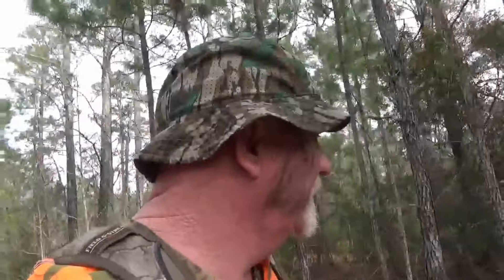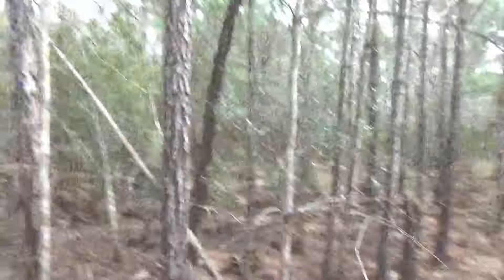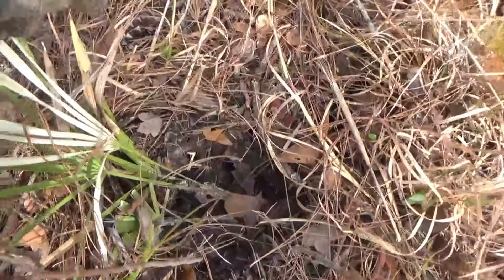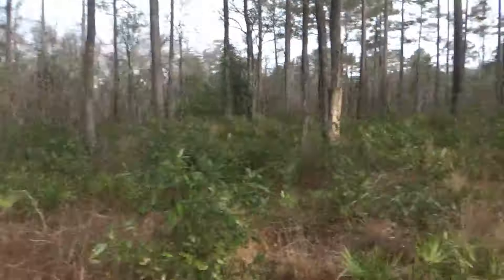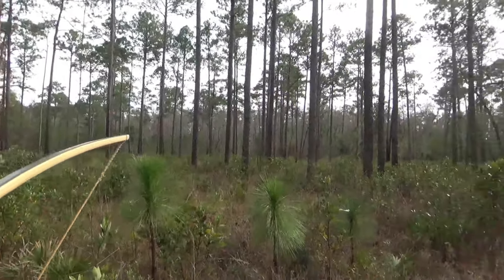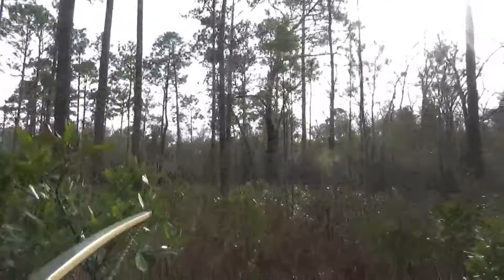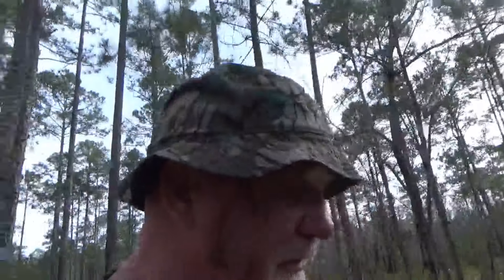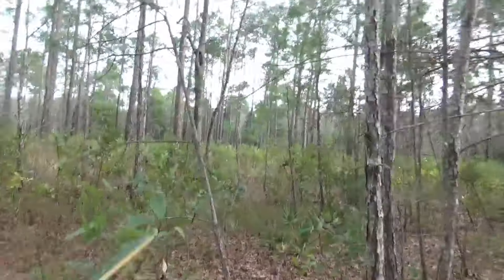Swamp Walking with a New Longbow